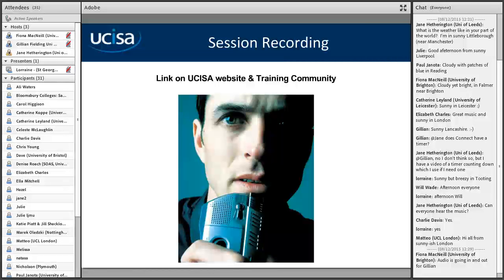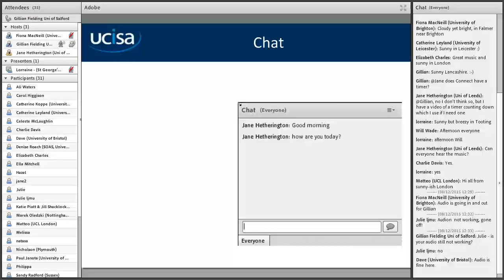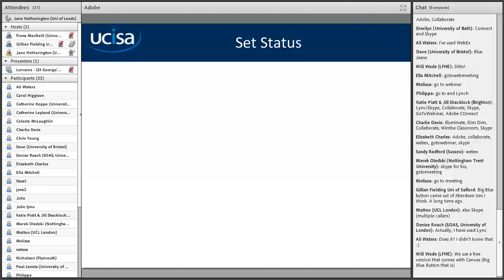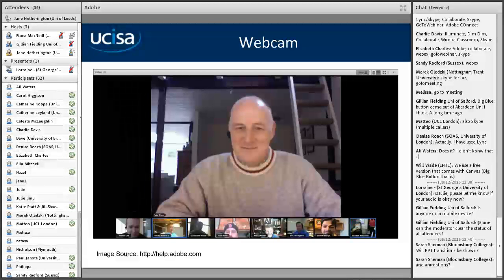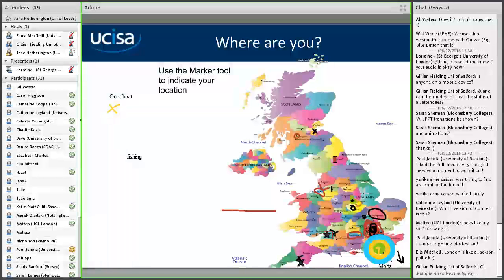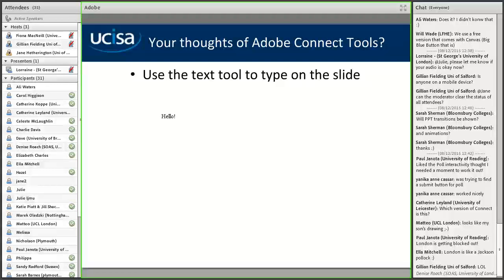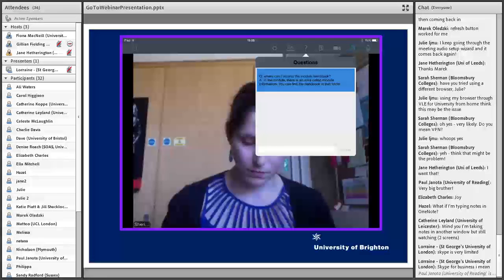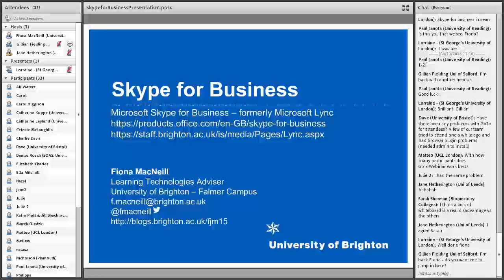Webinar - Comparing Web Conference Tools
This webinar will be of interest if you are considering using a web conferencing tool.  Many of us just want to vary the delivery of a training session / class or we may face reoccurring problems of room unavailability, as well as trouble getting everyone in the same room, building or country.  The webinar will cover the comparison of popular product solutions and provide reviews from experienced users from Brighton, Leeds and Salford universities.